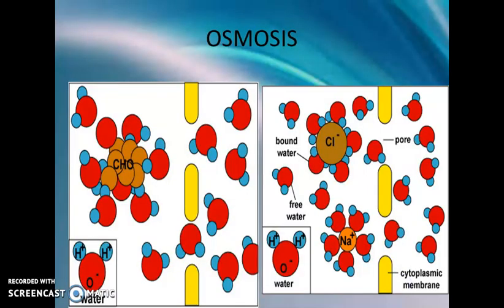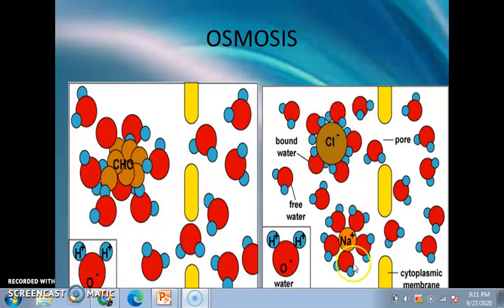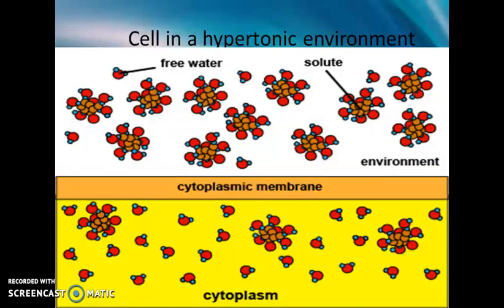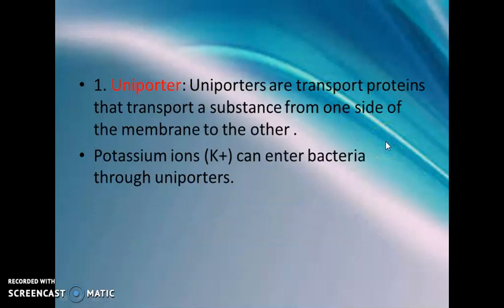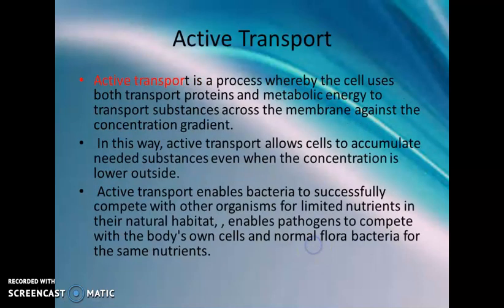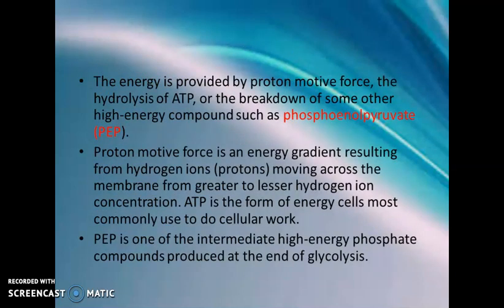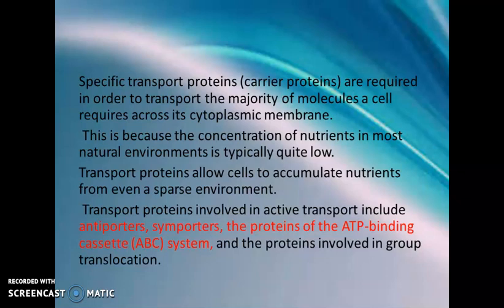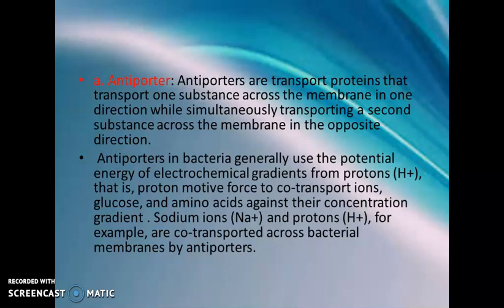CYTOPLASMIC MEMBRANE PART-2